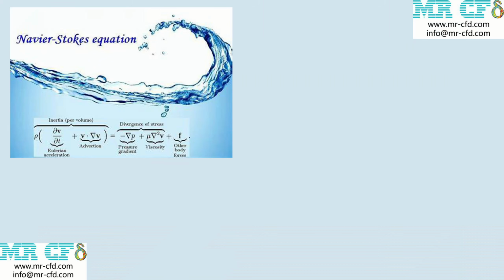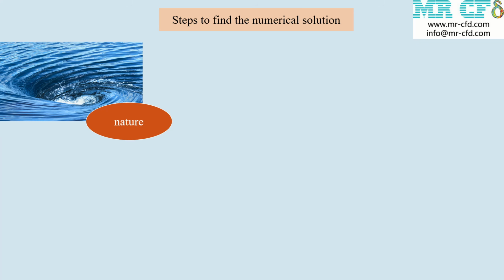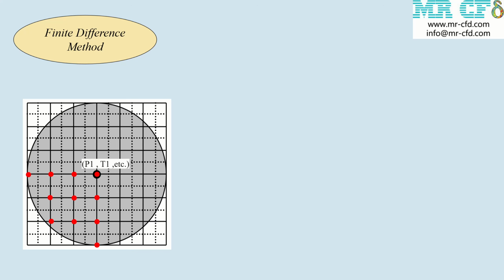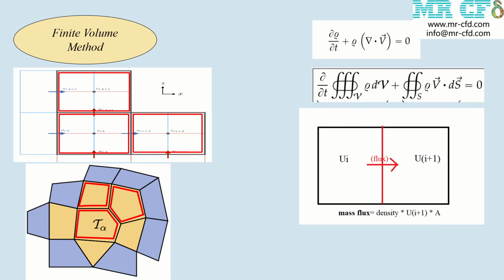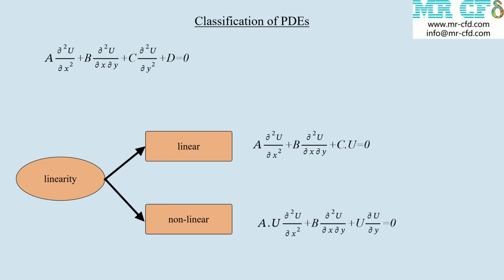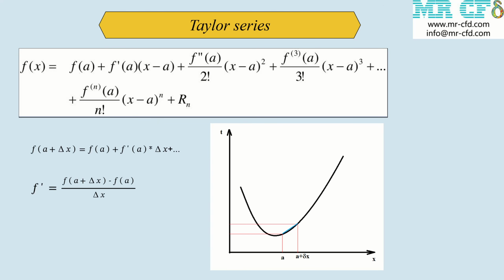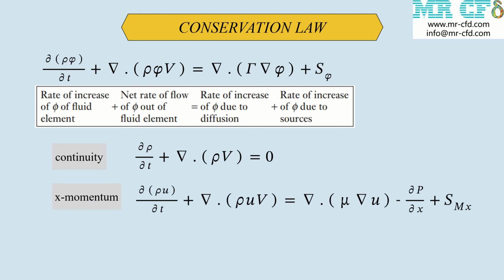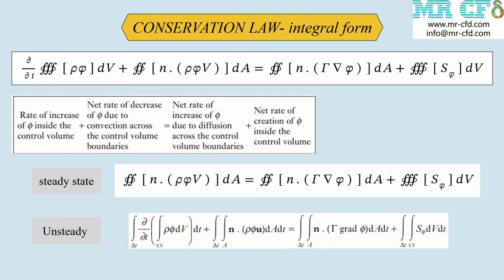Session 1: Introduction, Understanding Computational Fluid Dynamics (CFD)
Welcome to our comprehensive CFD course! In this first session, we’ll break down the fundamentals of Computational Fluid Dynamics and explore the essential concepts behind Ansys Fluent software.

🎯 What You’ll Learn:

Basic principles of CFD and its applications
Different numerical methods (FDM, FVM, FEM)
Understanding Partial Differential Equations (PDEs)
Conservation equations and their importance
Sources of numerical errors in CFD
Taylor series and its role in discretization
This course is specially designed for: ✅ Engineers working with CFD software ✅ Students interested in fluid dynamics ✅ Professionals wanting to understand the mechanics behind Ansys Fluent ✅ Anyone looking to enhance their CFD knowledge

Why This Course? Unlike typical software tutorials, we focus on the underlying numerical methods and equations that power CFD software. Our experienced team at Mister CFD brings practical industry knowledge to help you make better simulation decisions.

🔑 Key Topics Covered:

Real-world applications of CFD
Mathematical modeling approaches
Discretization methods
Conservation principles
Error analysis and management
📚 No heavy coding required - just clear, practical understanding of the numerical methods!